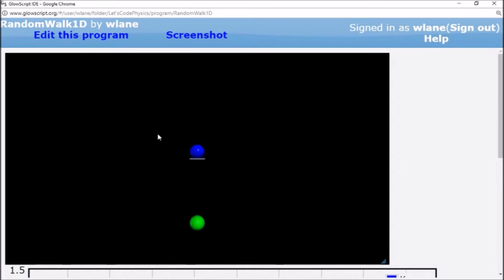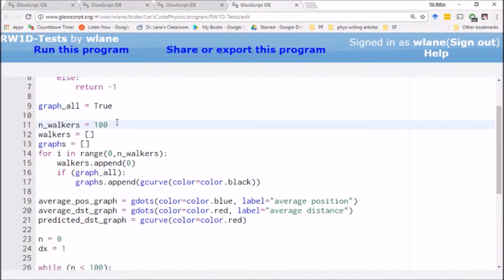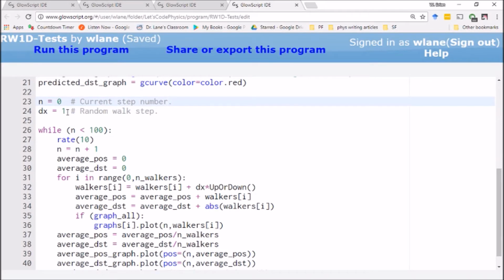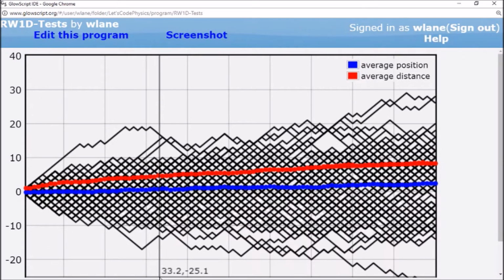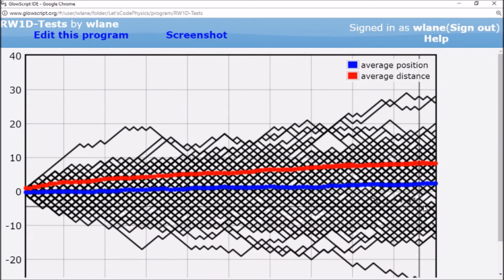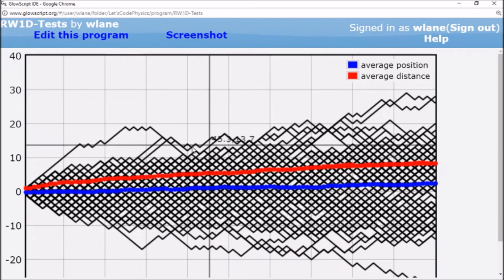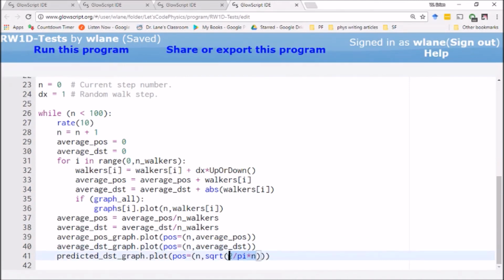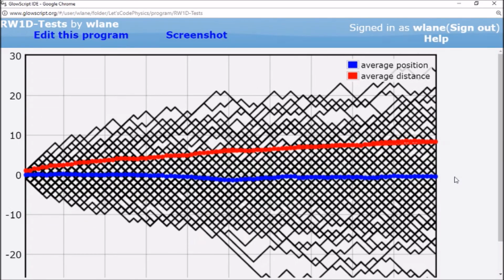Random Walks 2 - Random Walk Averages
The random walk is a great tool for modeling randomly driven processes.